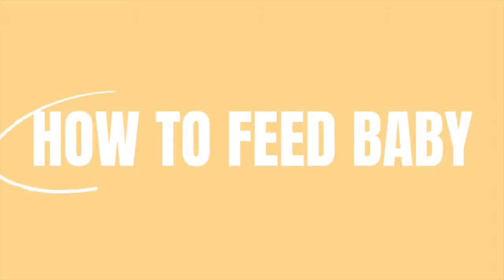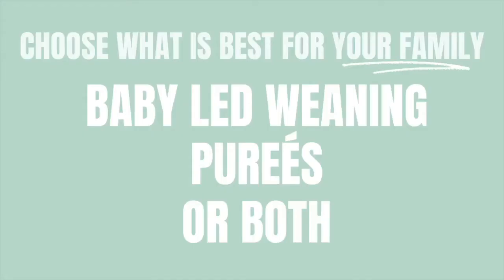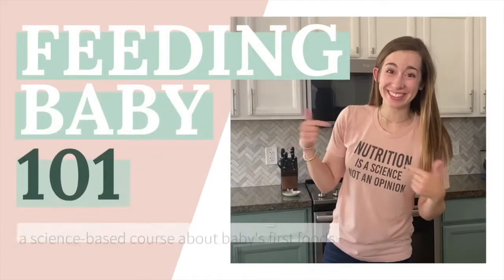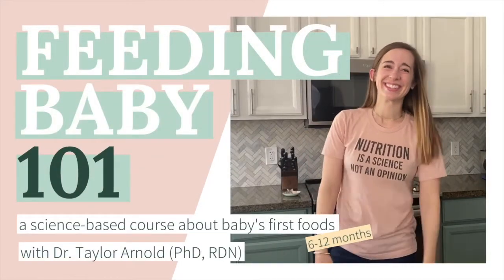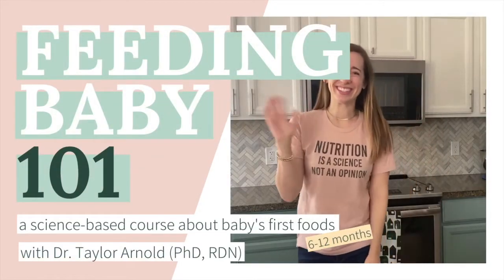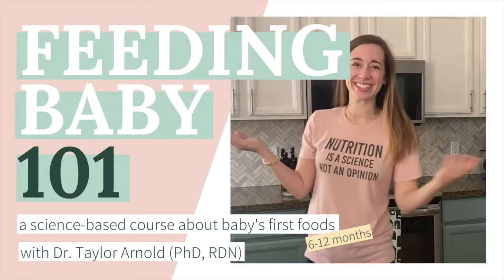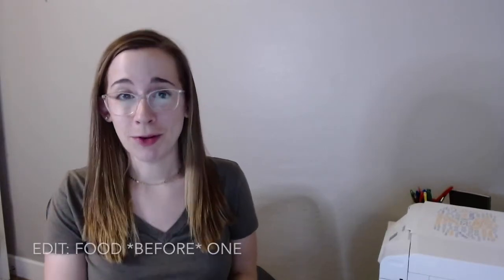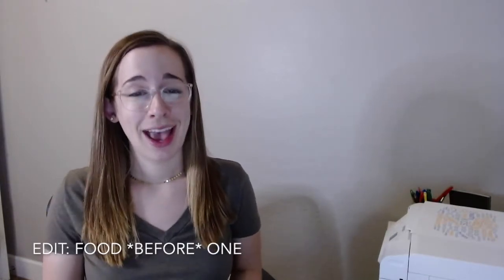Nutrition doctor's formula for building baby a balanced plate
A quick but important video... here's module #11 (out of 21) inside Feeding Baby 101 -- a FREE course for parents all about introducing baby to their first foods using science based methods that support healthy relationships with food!

Hi 👋  I'm Dr. Taylor and I am so glad you are here!  If you are just joining in, please head to the course homepage (playlist) and start from the beginning.  And don't forget to scroll down for some key points from this video and your homework.

Key Points:
• Food before one is NOT just for fun.
• When building a meal for baby, offer foods rich in: iron, protein, healthy fats, fiber (like fruits and veggies)
• If one food covers 2-4 of the categories, then rotate in constipation busting and calcium rich foods to meet baby’s needs
• When building a snack for your baby, serve foods that meet 2 of the 3 following categories: protein, fiber, healthy fats
• Offer small portions (see the “how much to feed video”)
• Avoid added sugar or salt as much as possible
• Give lots of (safe) flavor!  Infant’s exposure to strong flavor during infancy affects food preferences later in life.
• Offer a variety of textures
• Offer a variety of color, as you are able!

Homework:
• No specific homework for this video!  Using the info above to build baby's plate is all the action steps you need for this one!

⭐️ MY FAVORITE CPR & CHOKING INTERVENTION COURSE ⭐️
• My review of this awesome CPR course + another one that I didn't like

Happy feeding! 🥦

With love,
Dr. A